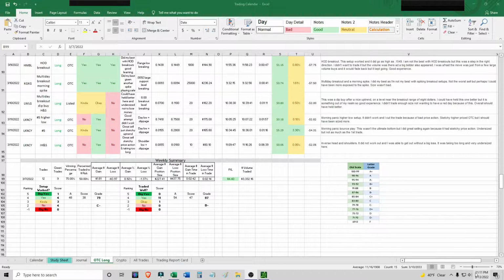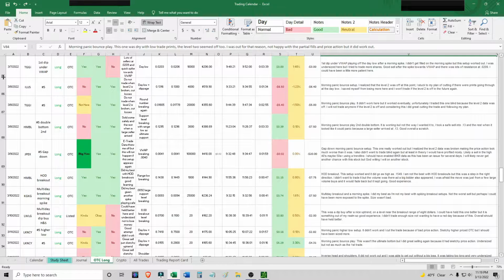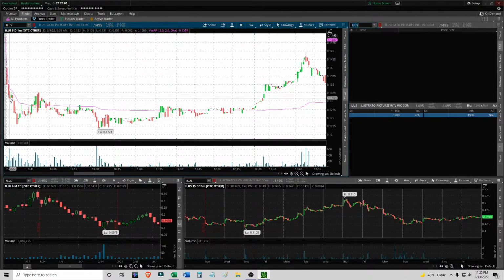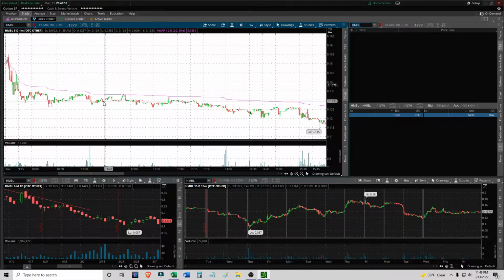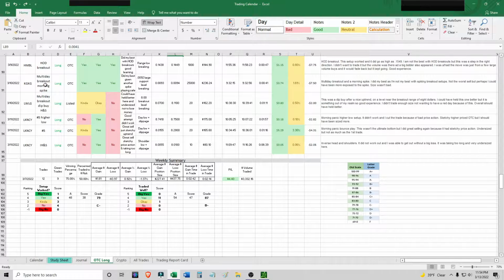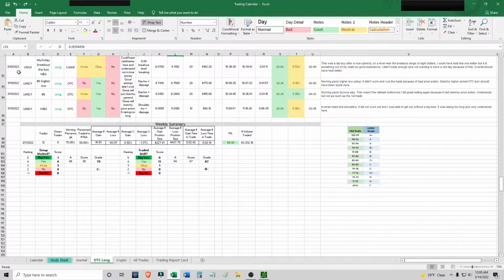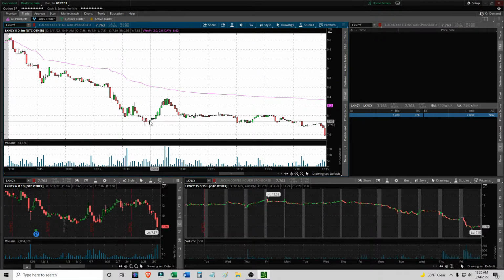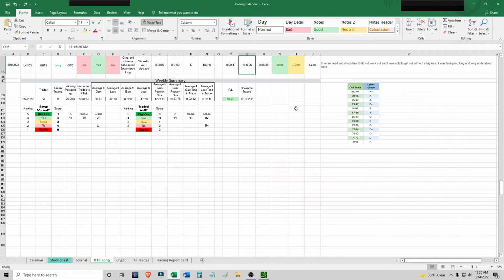Daytrading Weekly Recap March 7-11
Morning Panic Bounce Plays - $10-30